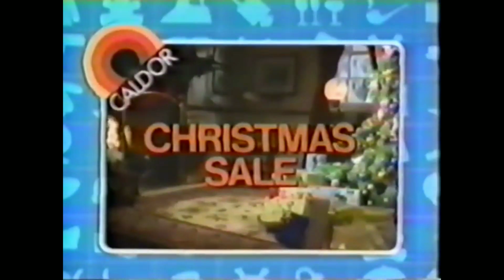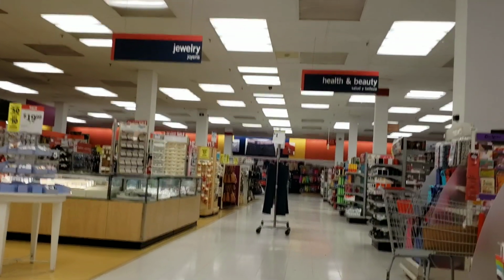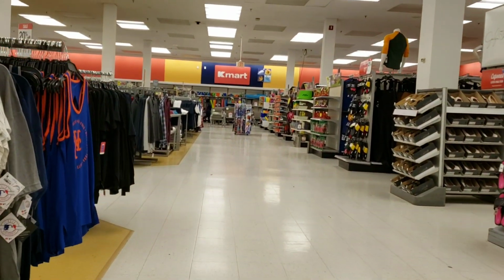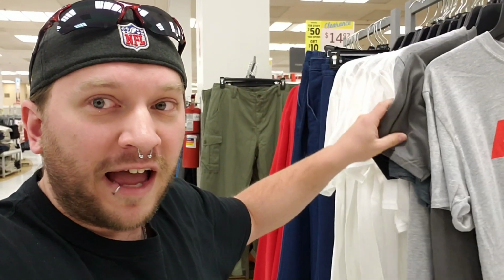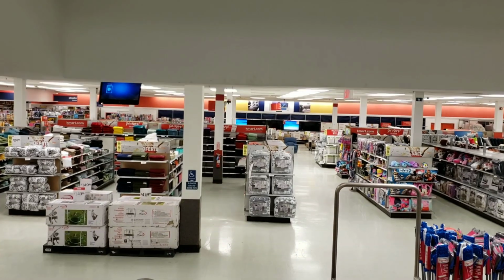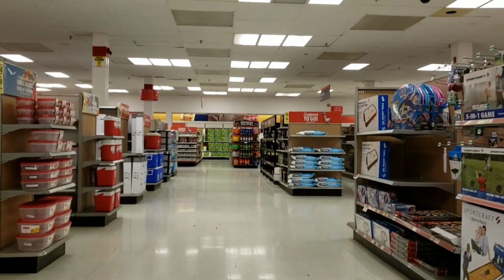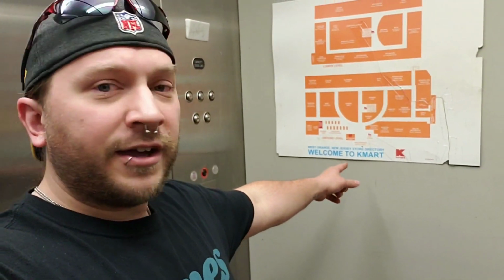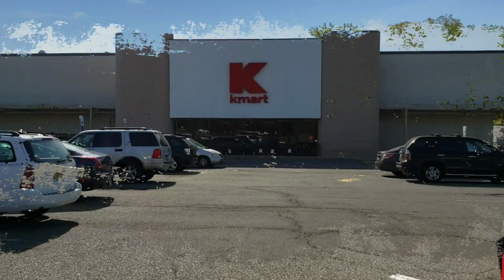Kmart - West Orange, NJ *Closed*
Kmart - West Orange, NJ *Closed*. A former Korvettes and Caldor! This place has seen a lot of life in the retail world with past retailers that are no longer here. Glad this one is as nice as it is and still operating strong. A gem for sure.